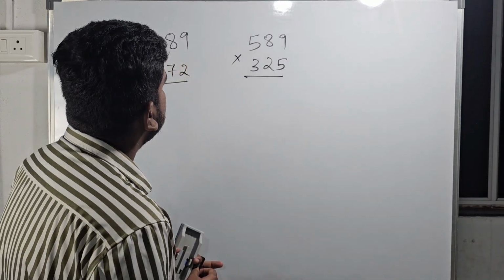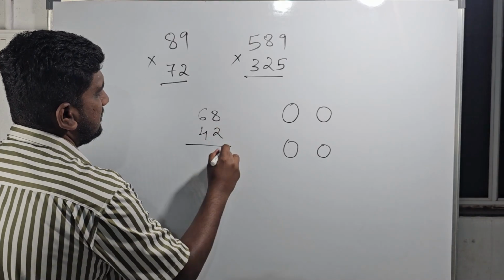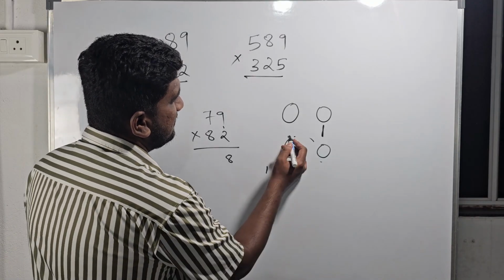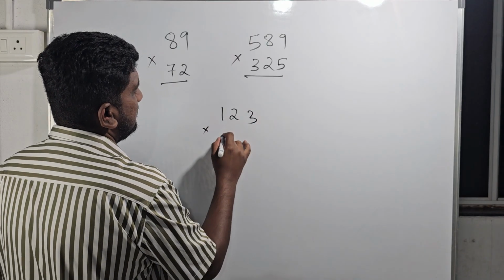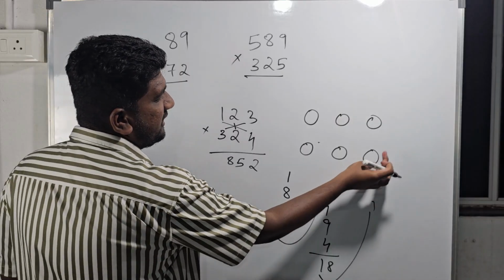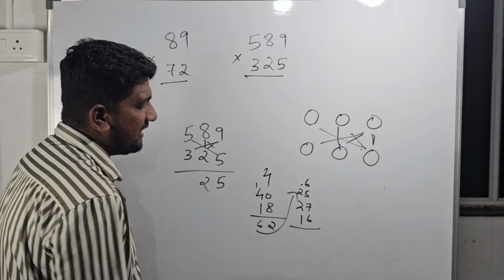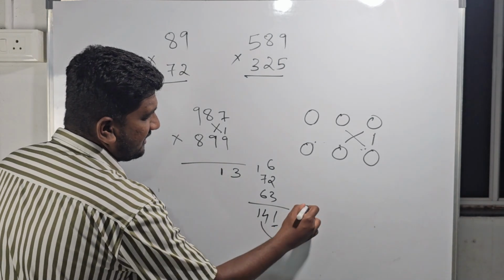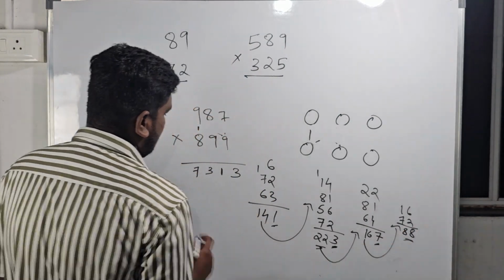Learn 2 digits and 3 digits multiplication easily| Calculation Tricks| Exam Tricks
Learn How to multiply in seconds